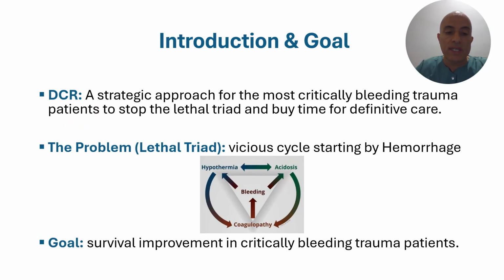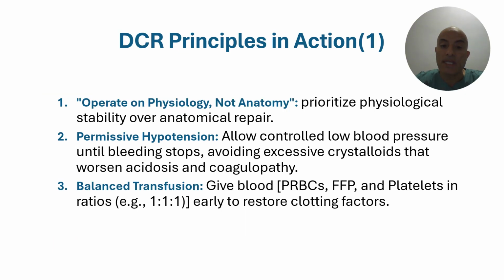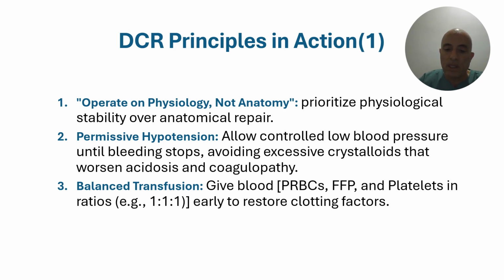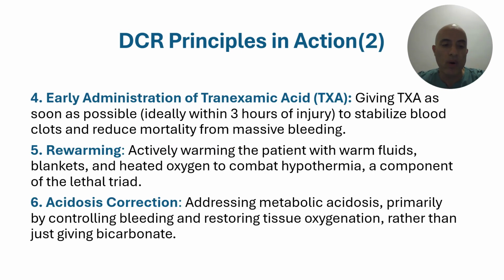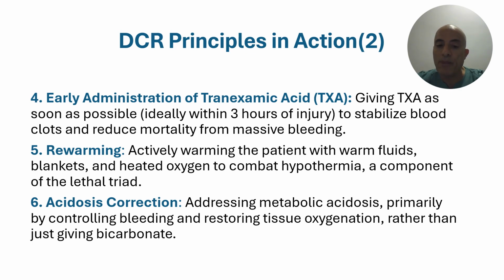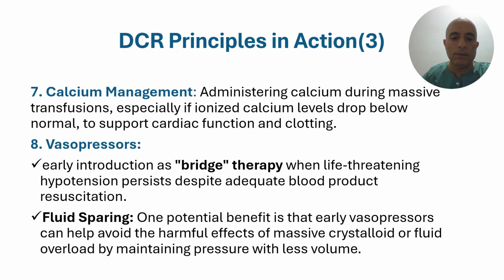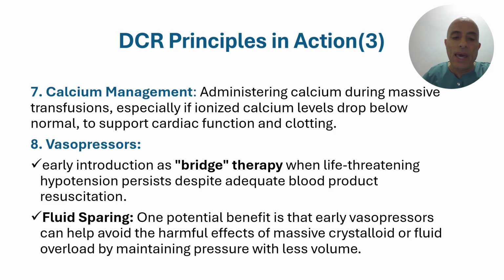Damage Control Resuscitation